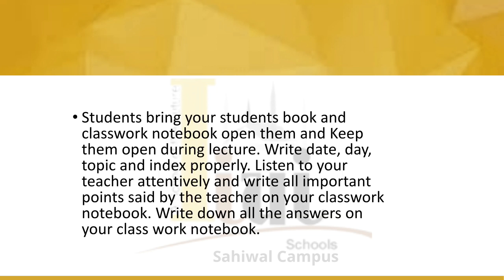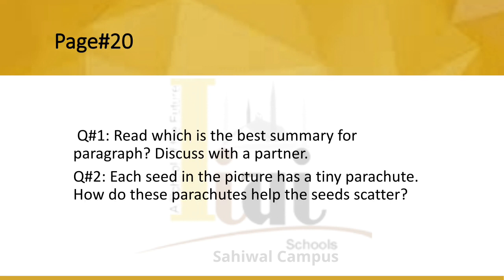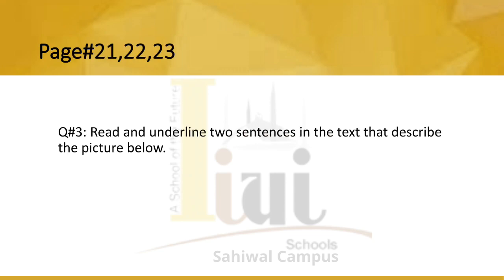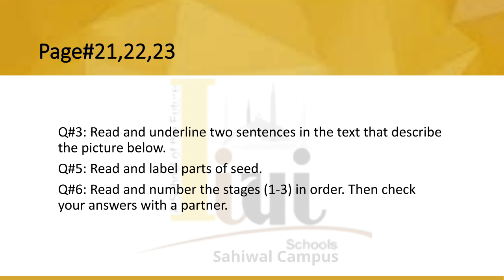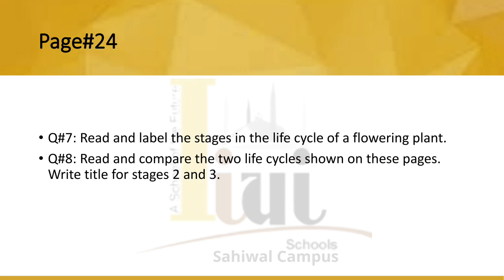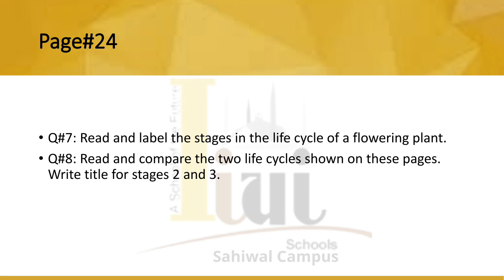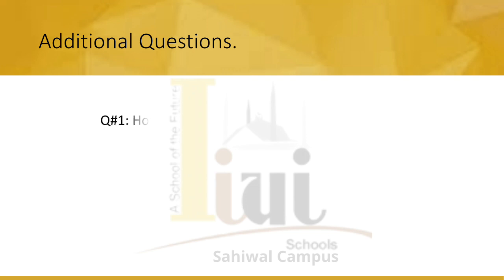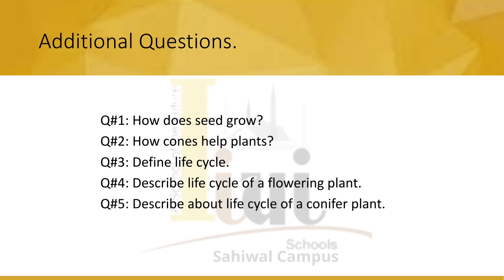Grade 4 Science - Lecture no 3 - Unit no 2 lesson no 2 - 30 April 2021